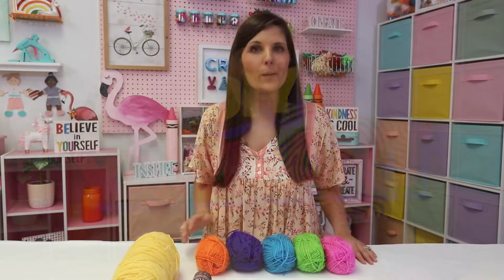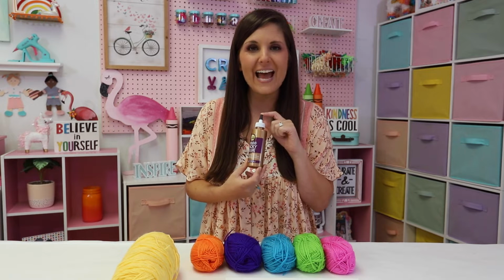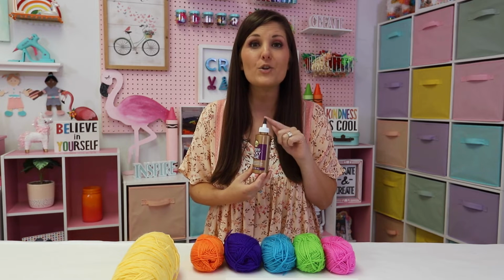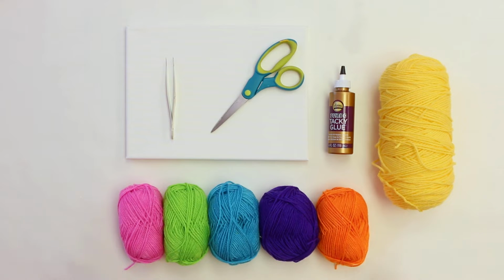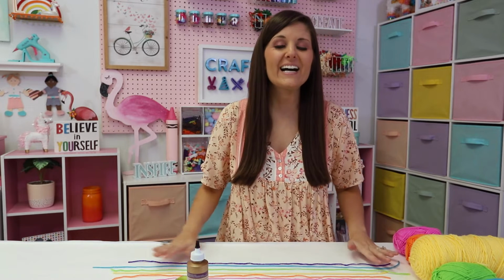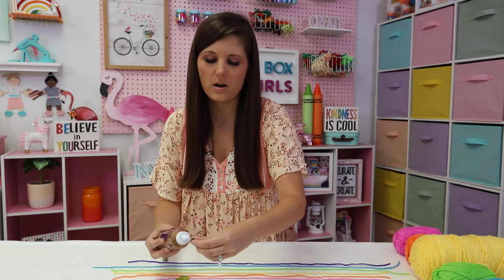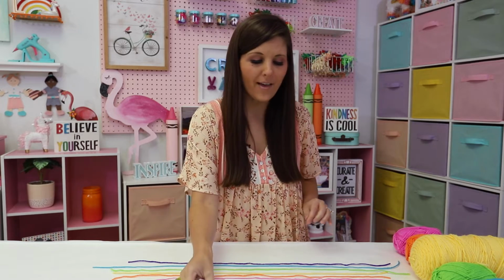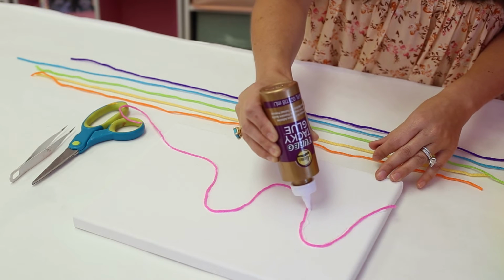DIY Yarn Art with Turbo Tacky Glue 🧶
Learn how to create DIY yarn art 🧶 using Aleene’s Turbo Tacky Glue✨with this tutorial from Craft Box Girls. This simple craft uses a variety of yarns to create colorful wavy patterns for a bold piece of wall décor that’s begging to be displayed!🙌

- Yarn, in a variety of colors
- Scissors
- Canvas
- Tweezers (optional)

Will you be making your own DIY yarn art? Show us how you use Turbo Tacky Glue for your arts & crafts and tag us on social media @AleenesDIY!